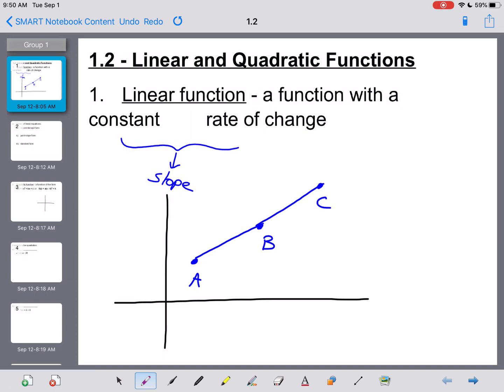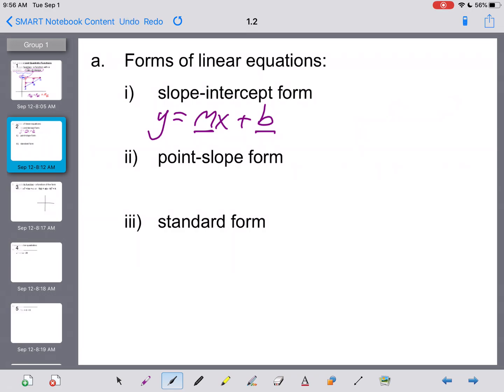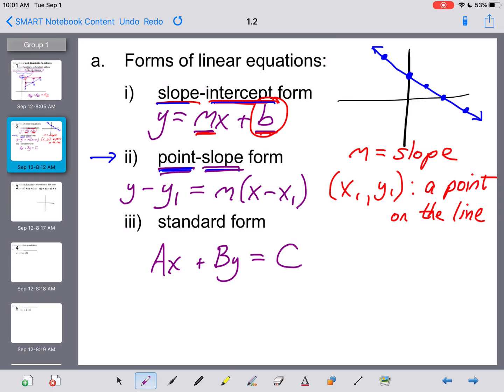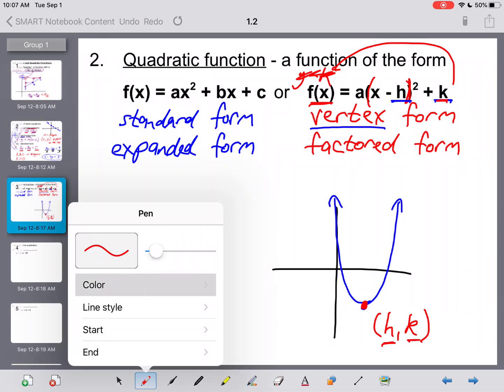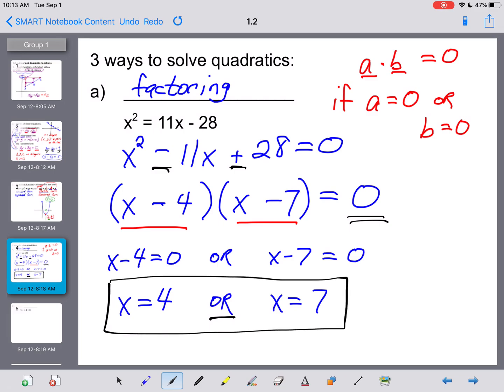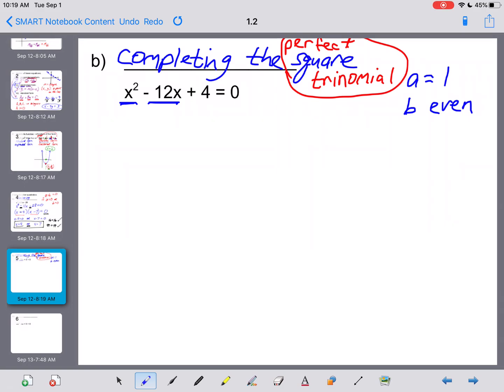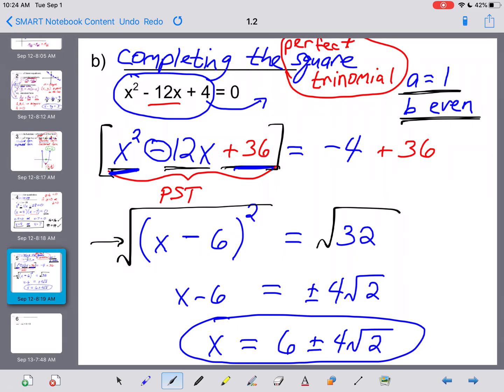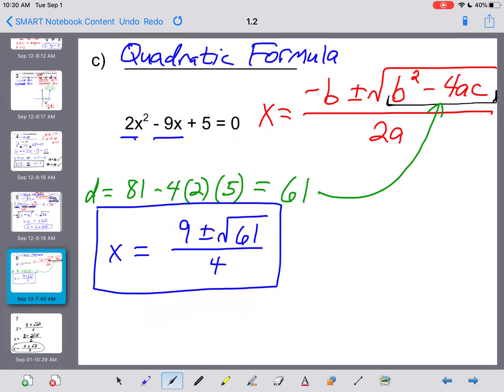AP Calc - 1.2 notes